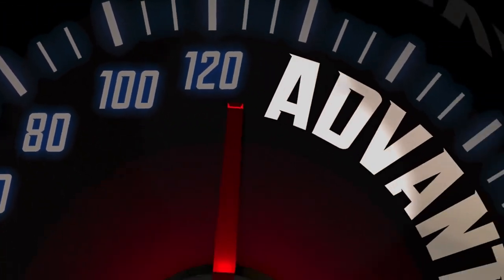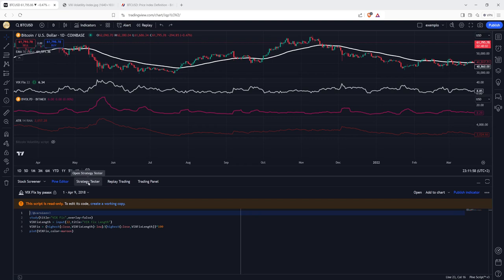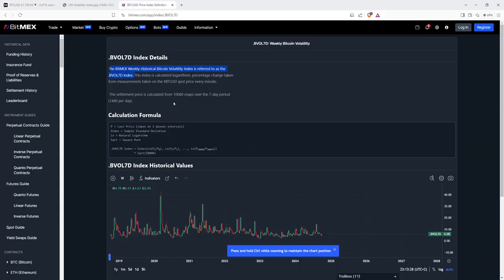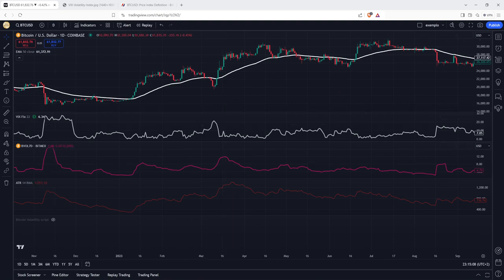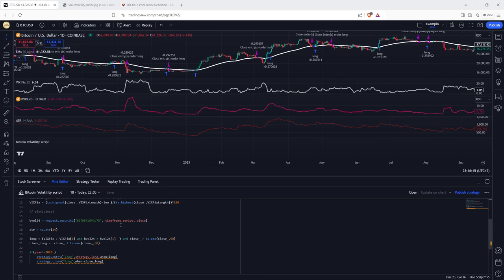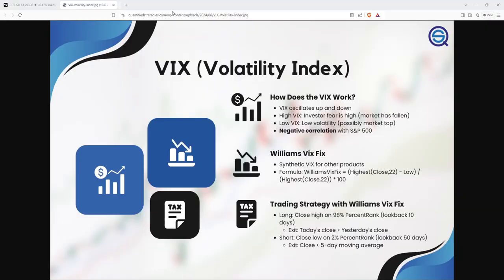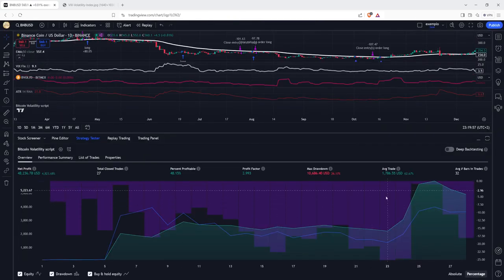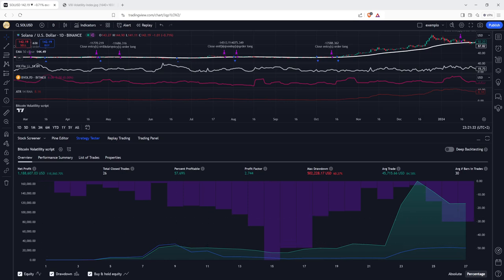Crypto Profits: Your Essential Pro Guide to Unlocking Real Wealth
Welcome to our latest video where we reveal how to make BIG money consistently with crypto, even amidst market volatility.

In this episode, we dive deep into essential trading strategies that can help you navigate the unpredictable nature of the crypto market.

Whether you're interested in Bitcoin price trends, XRP insights, or overall crypto predictions, we've got you covered.

We'll explore effective swing trading techniques and volatility modeling to enhance your trading performance.

Learn how to analyze BTC fluctuations and leverage blockchain strategies to maximize your crypto gains.

Our expert analysis covers the latest Bitcoin volatility and market dynamics, providing you with valuable insights to improve your trading skills.

Want to dive deeper? Don't forget to check out our blog for the latest market insights and educational tutorials designed to help you grow as a trader.

We also have an active Telegram community where you can join discussions, ask questions, and connect with like-minded traders.

Join us as we break down the complexities of cryptocurrency volatility and equip you with the knowledge needed to thrive in the fast-paced world of live trading.

Don't miss out on the opportunity to elevate your crypto investment journey-watch now and start making informed decisions that lead to success!